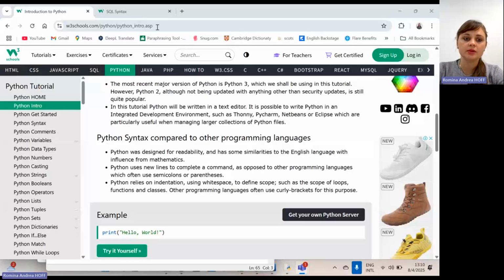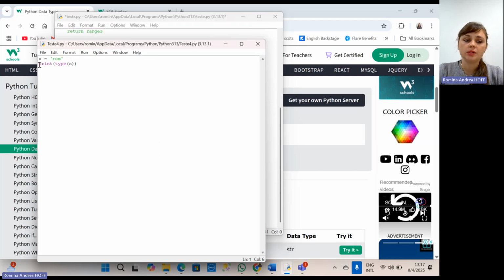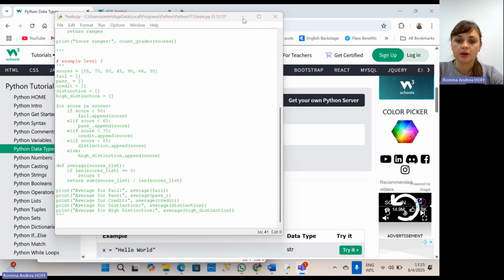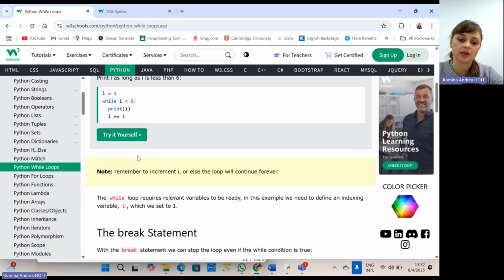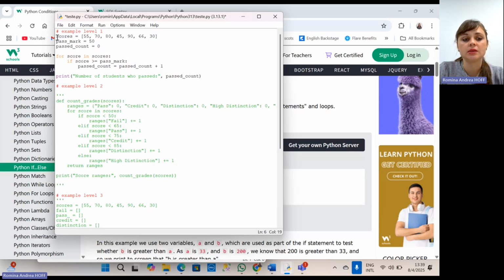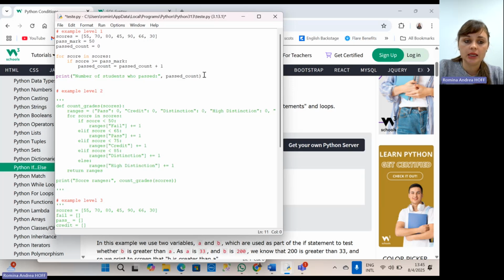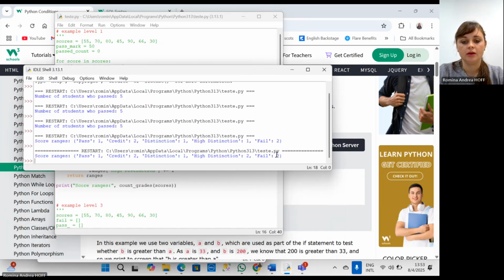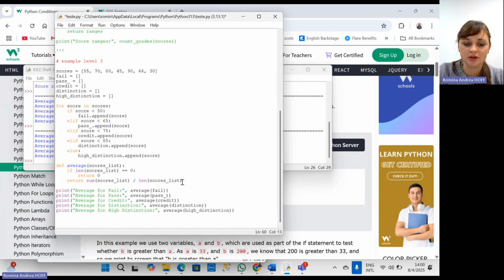Python Workshop 20250408 131023 Meeting Recording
During  this video, Romina will demonstrate Practical programs in Python: the task is: First level identify how many students have passed the exam (use your creativity to get the information with the students score, could be from a list, or could be entered for the user). Second level counts how many students have achieved the different ranges (pass, credit, distinction, high distinction, etc.). Third level presents the average of the students according to the range of scores.